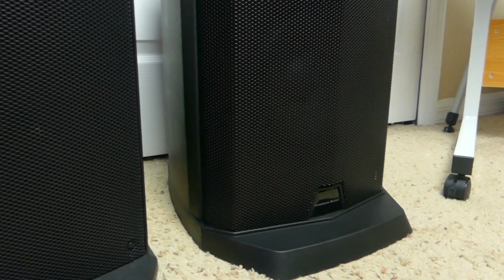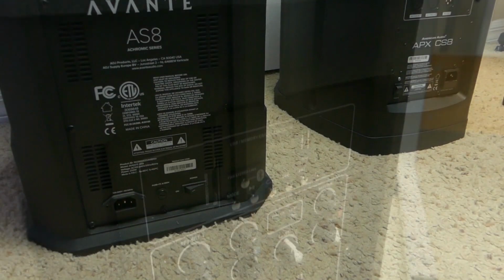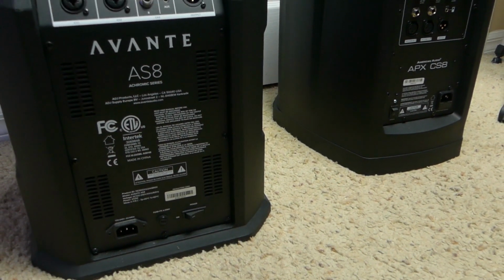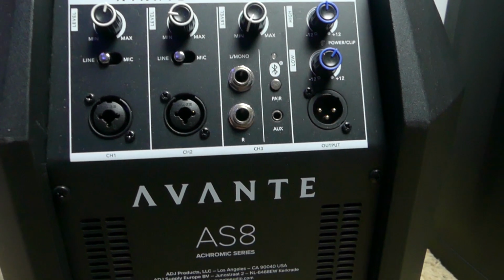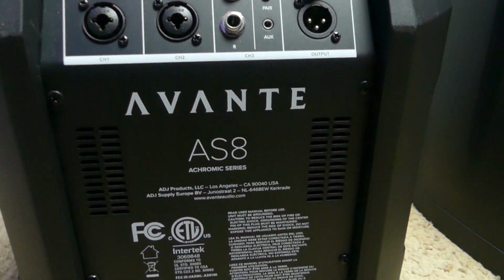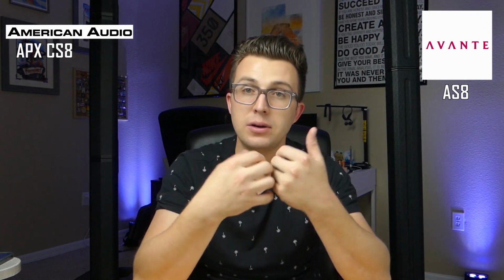American Audio APX CS8 vs Avante AS8 | Affordable Column Array Comparison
The American Audio CS8 and Avante Achromic AS8 are both affordable column arrays from the ADJ group of companies, but what makes them different? Why does one cost more than the other? Is the difference in price worth the upgrade? And how do these columns hold up against other options on the market? Hopefully, I'll be able to answer all of these questions and more during this quick overview of these two great speaker options.

I'd love to connect on Instagram @djjordannelson